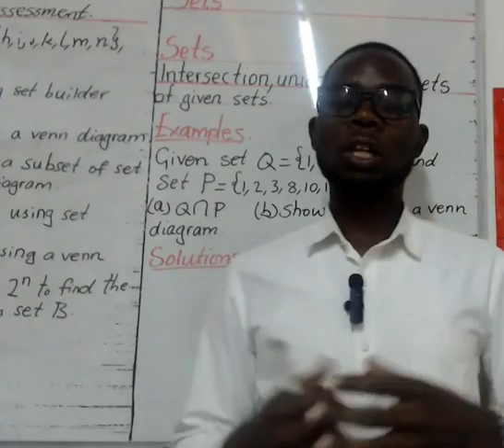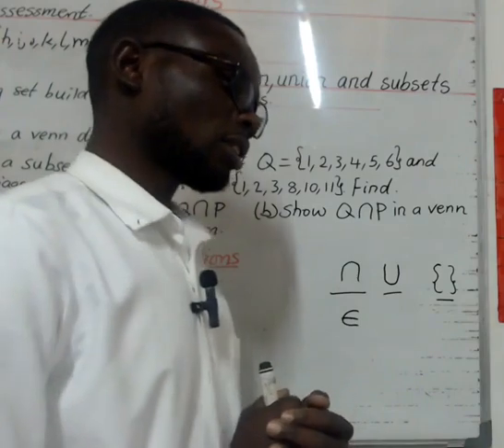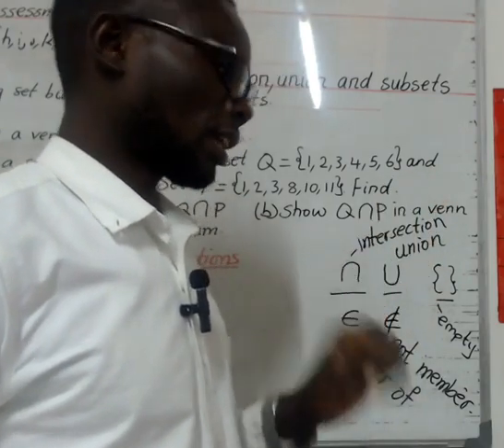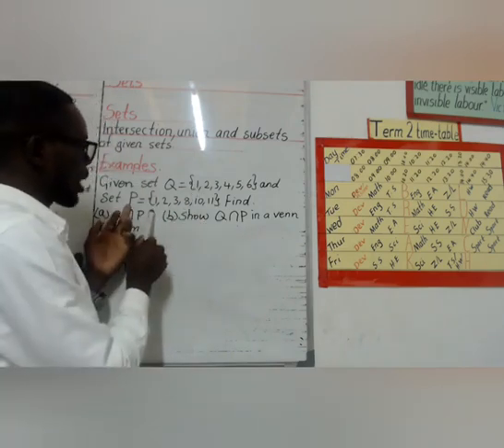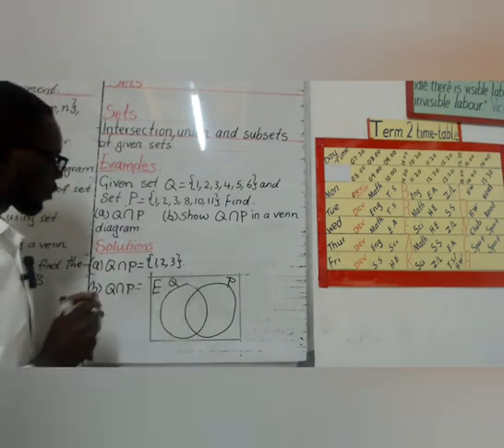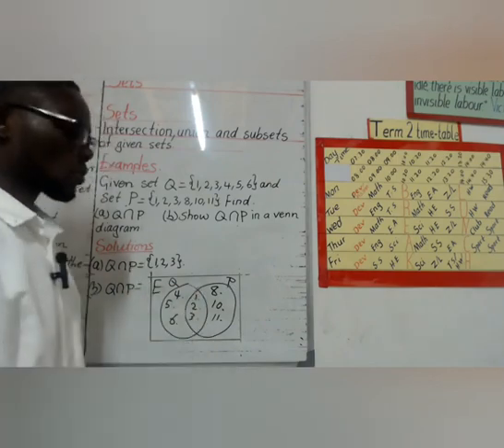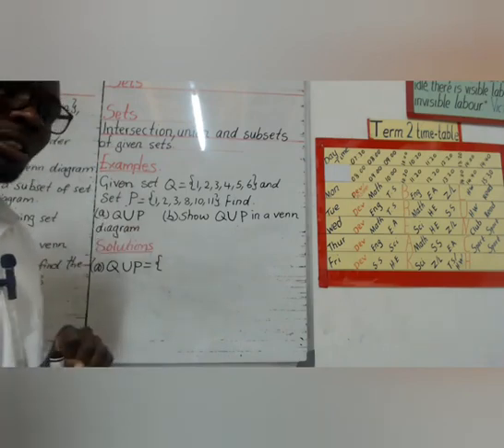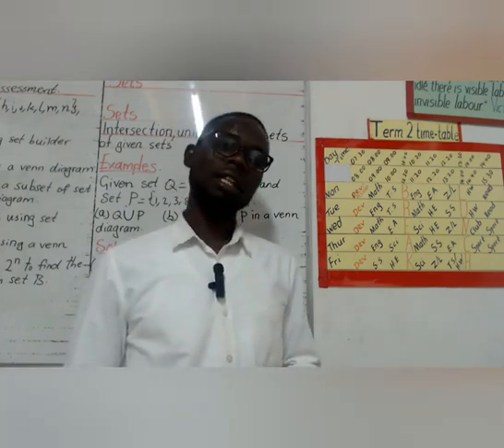What are sets? Part 1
Sets, for examination at primary.